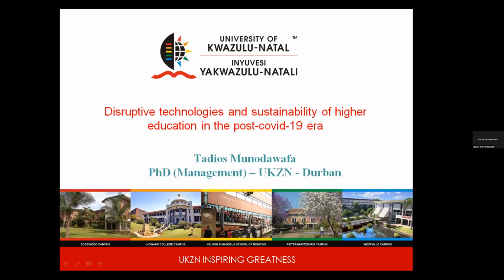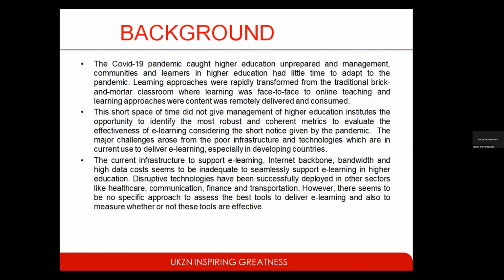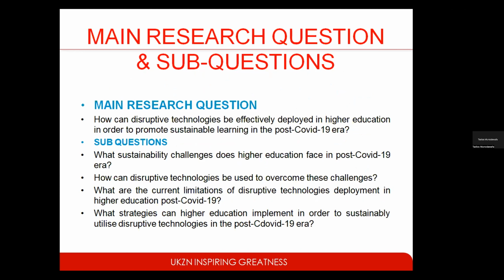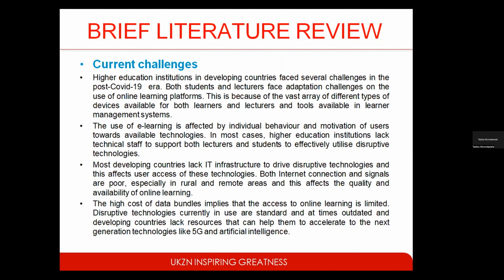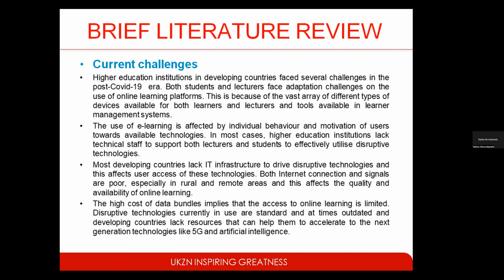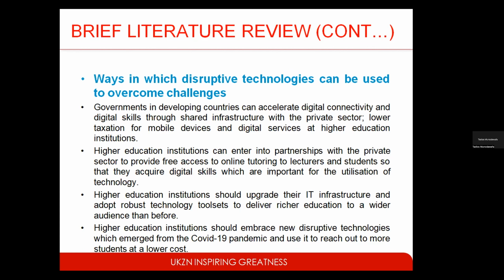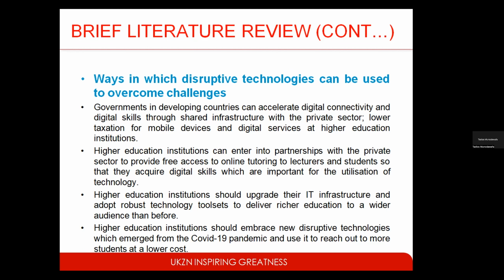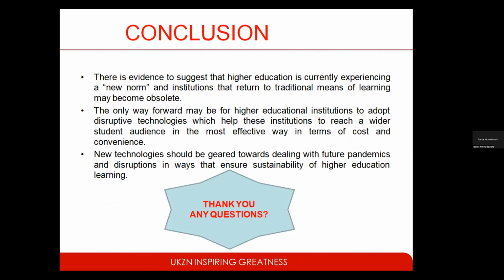Abstract 18: Mr Tadios Munodawafa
Abstract Title: Disruptive Technologies and Sustainability of Higher Education in the Post-COVID-19 Era